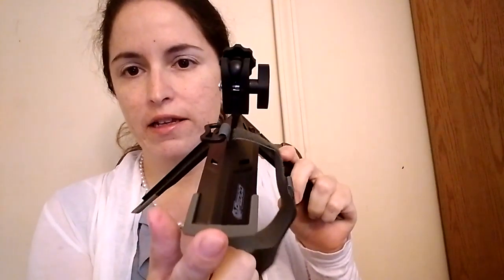Pedco Tripod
I received this product heavily discounted in exchange for my honest review.